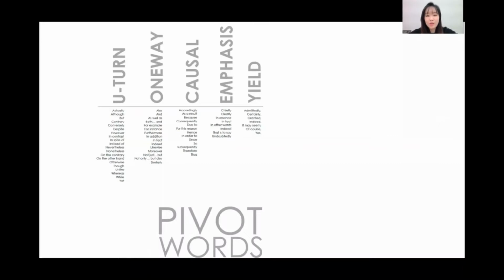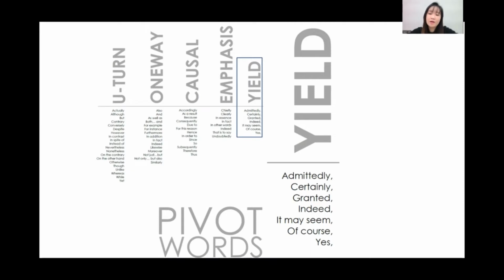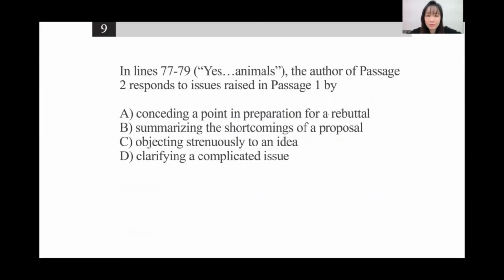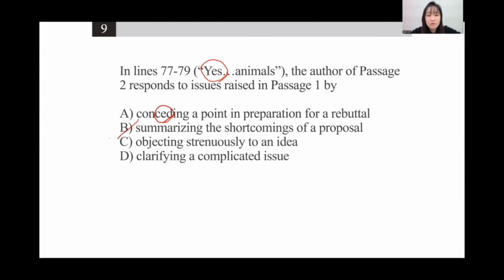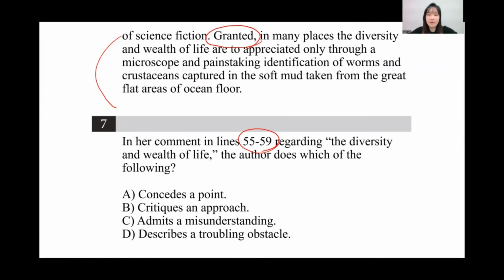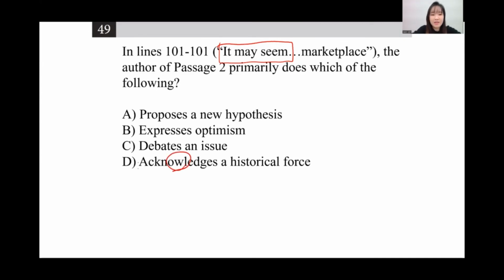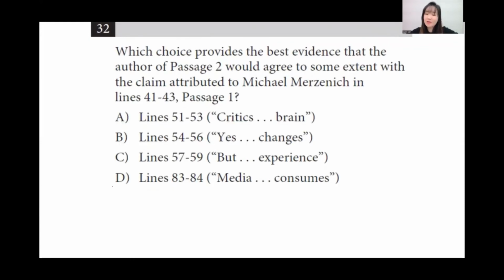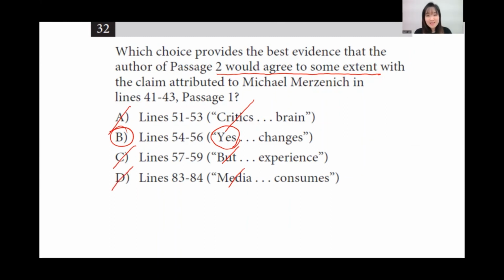아크메 아카데미 학원 소개 + 원장님 수업 영상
아크메 아카데미 학원 소개 + 원장님 수업 영상 입니다.

Jennifer Lim 원장님
에듀아시아,인터프렙, 프린스턴 리뷰 등 대형 어학원 HEAD Teacher 경력
화려한 경력 만큼 수준높은 강의 입니다.